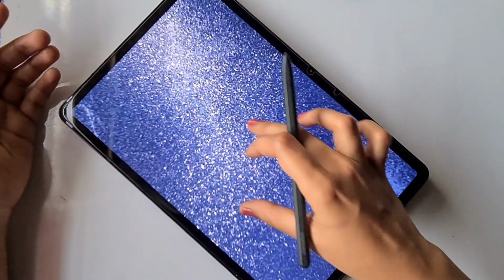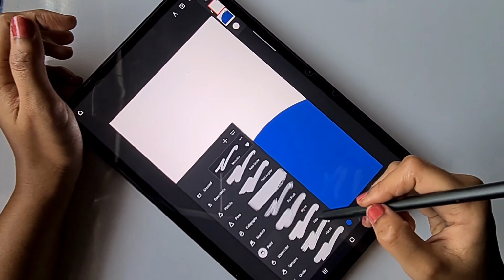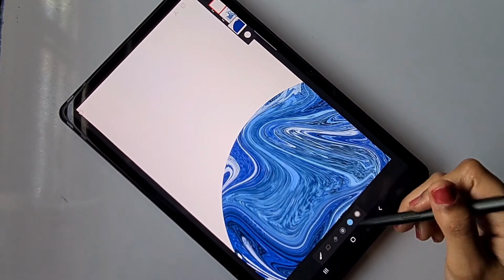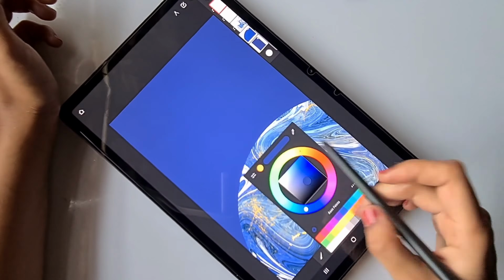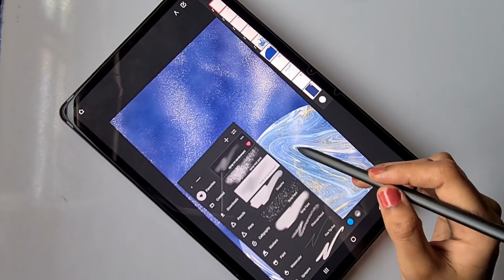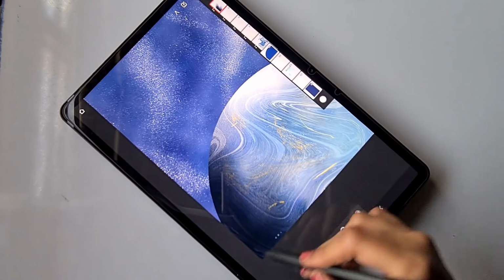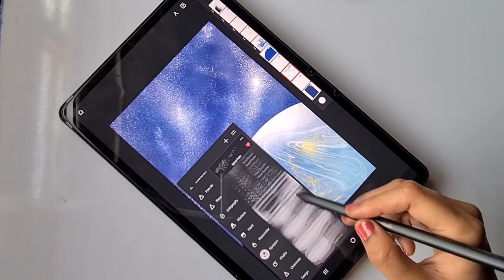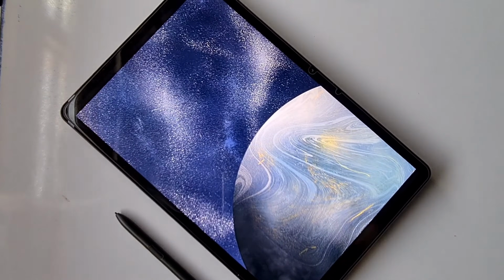Space illustration in Infinite painter, Glowing planet drawing in Android device, beginners tutorial